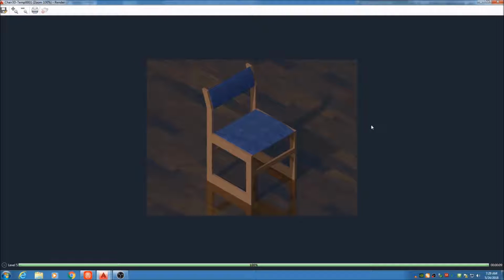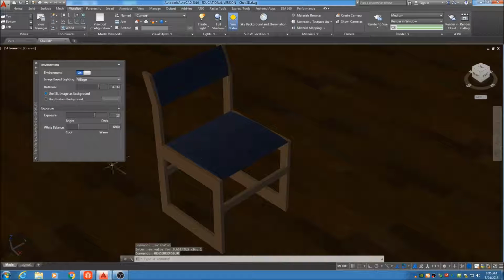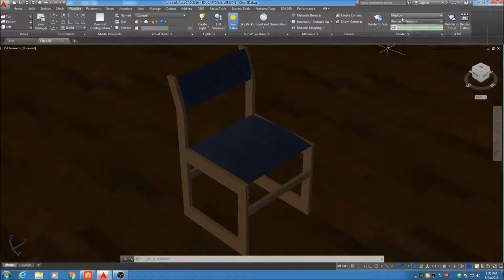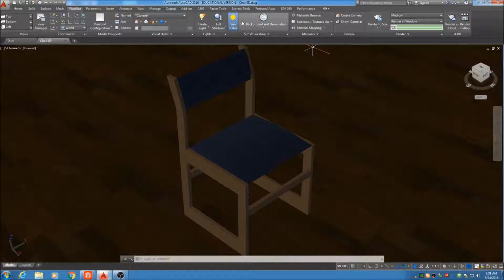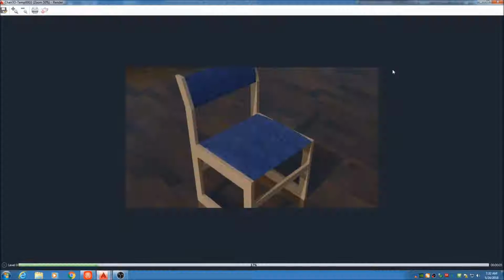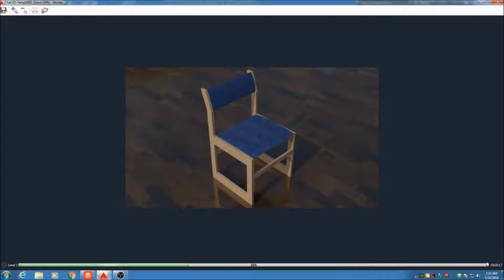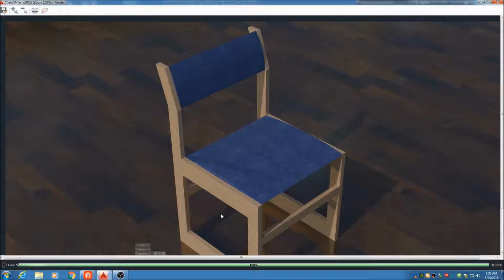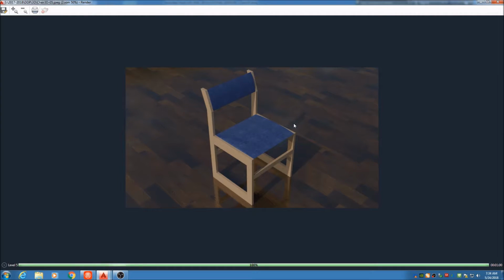Chair Render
AutoCAD 2016 3D. Rendering of a Chair.